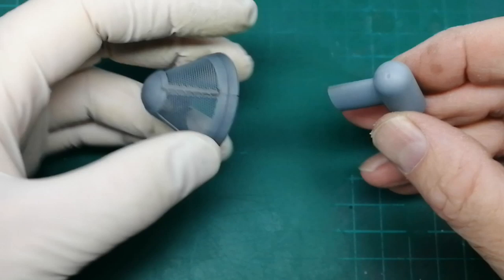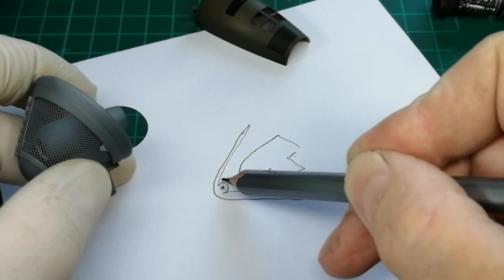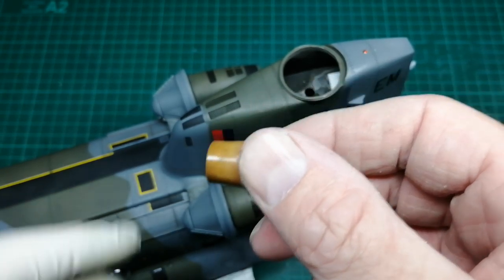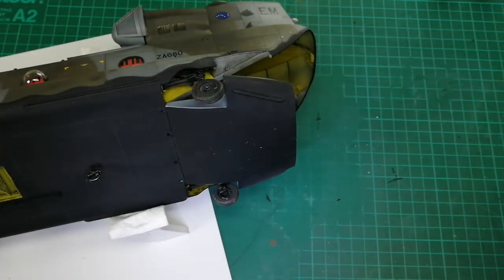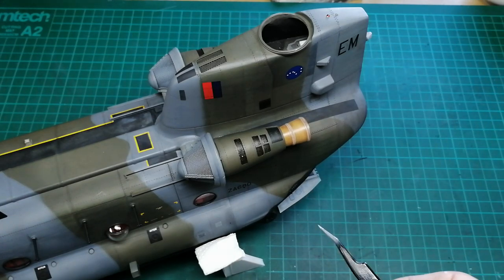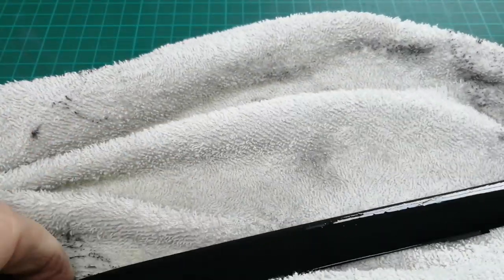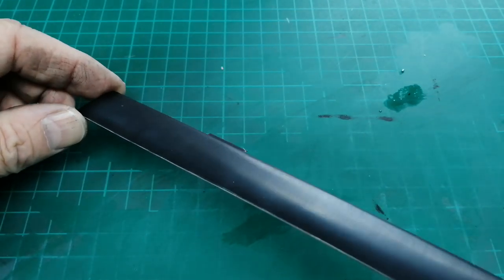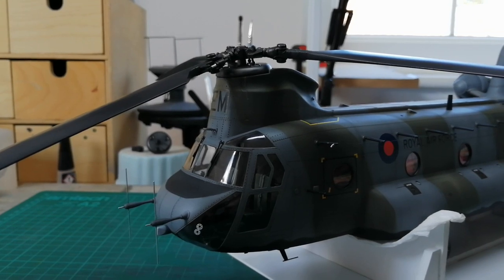Trumpeter's 1/35 Chinook 47D built into a RAF HC. Mk ? (The End)